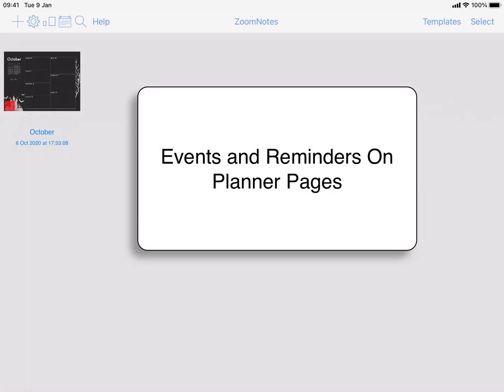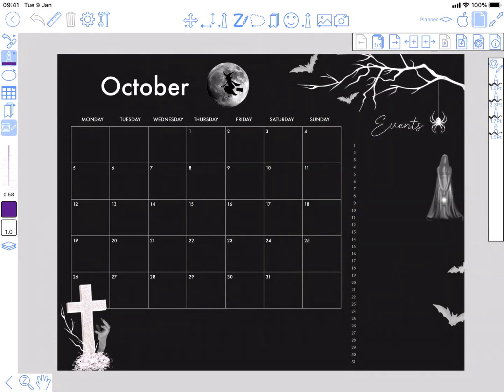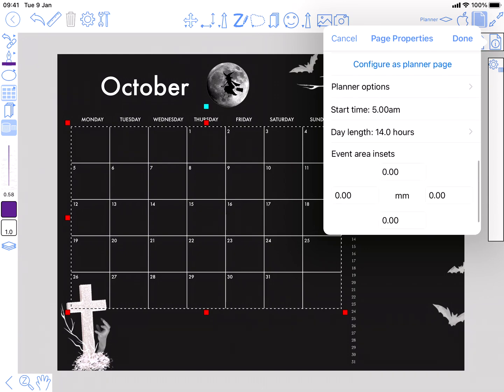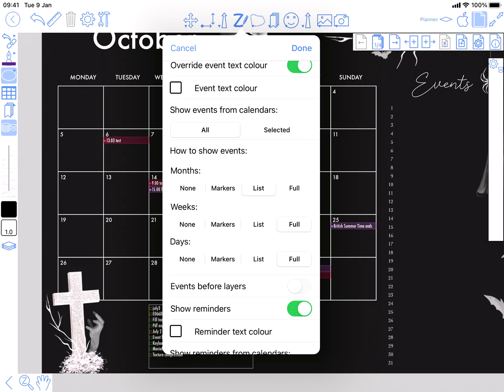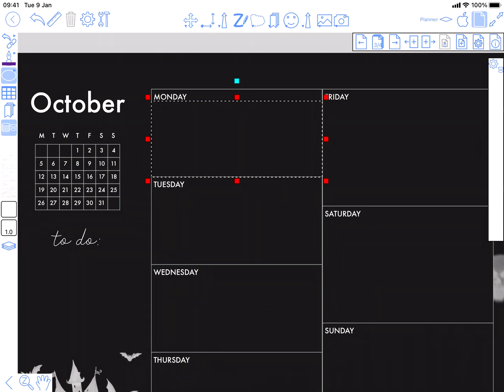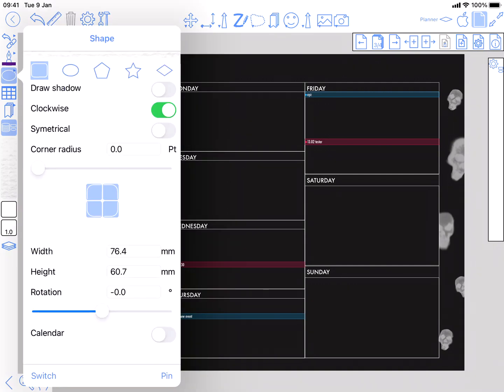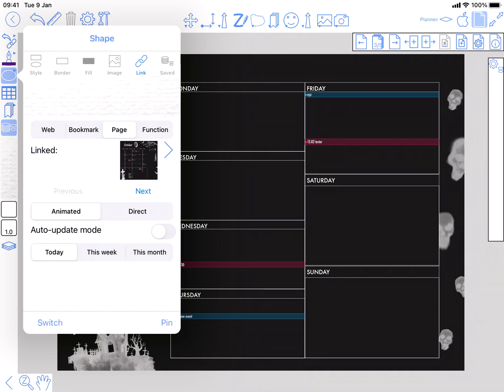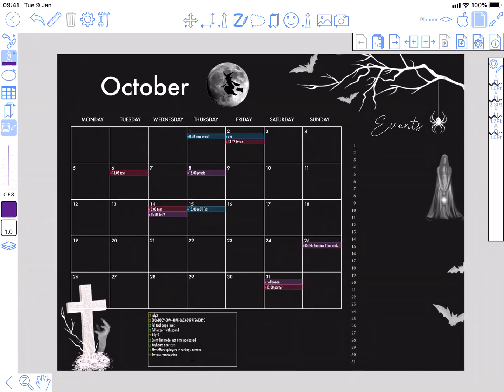Setup for Events and Reminders in ZoomNotes.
This video shows you how to import some pdf planner pages and configure them to show events and reminders from the Calendar and Reminders apps

The pdf example was from this YouTube video